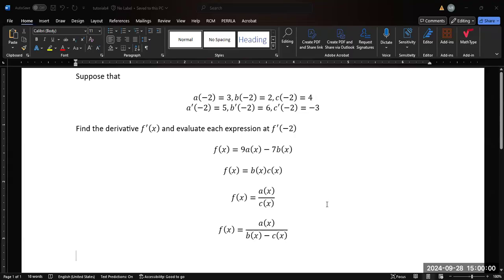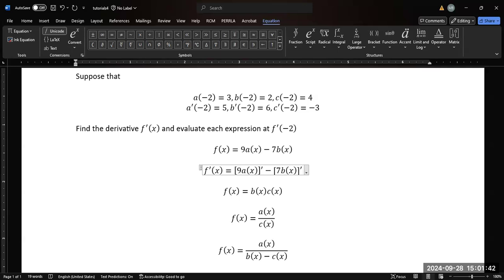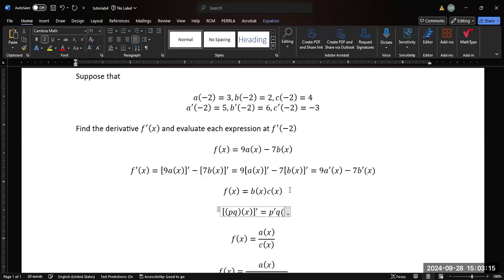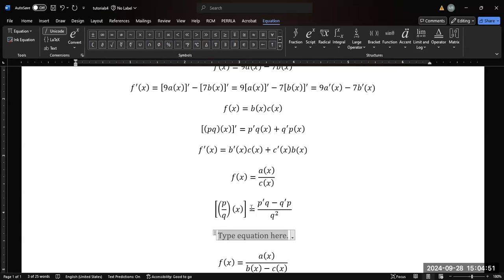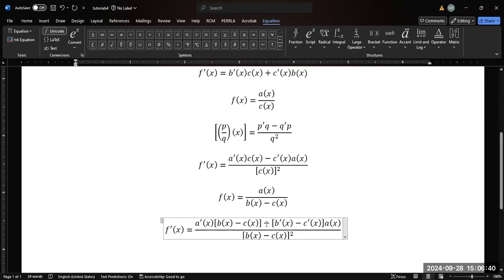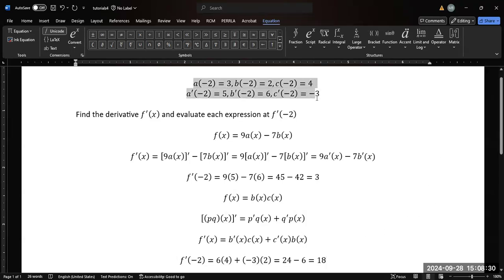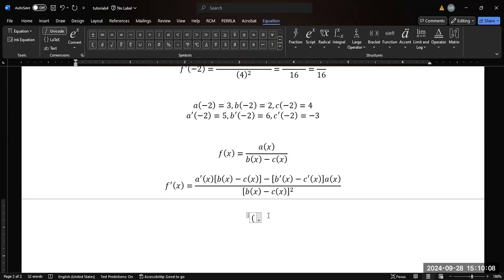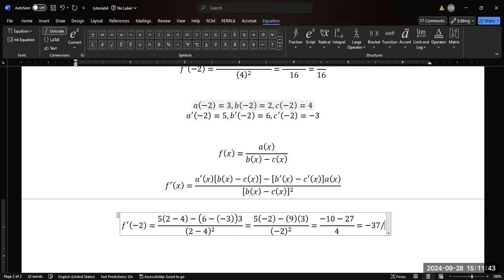Applying Properties of the Derivative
In this video, we walk through some examples of applying properties of derivatives to functions and evaluating them at a given point.